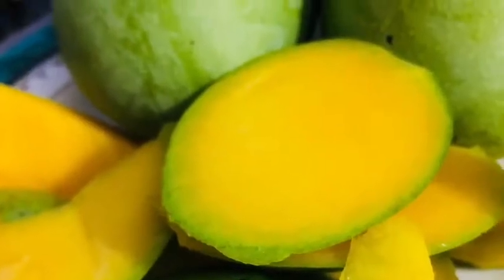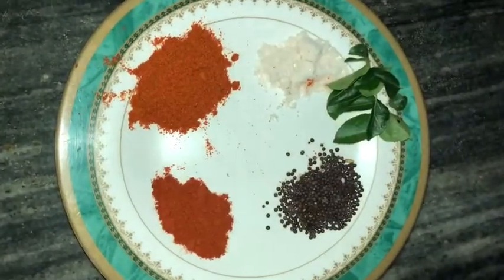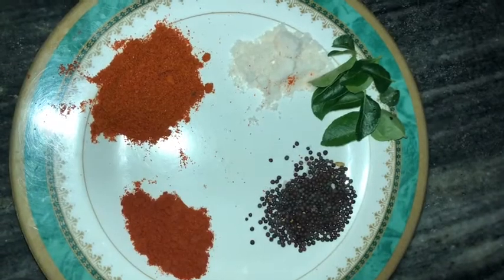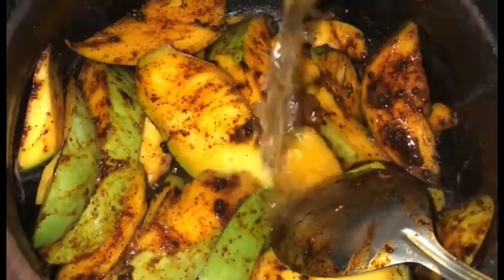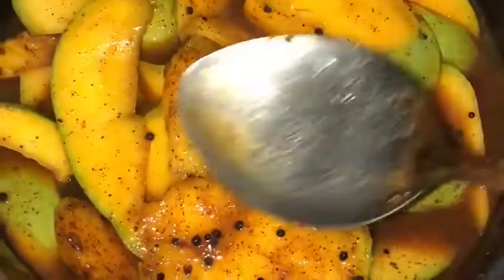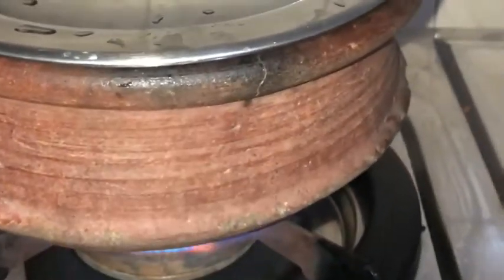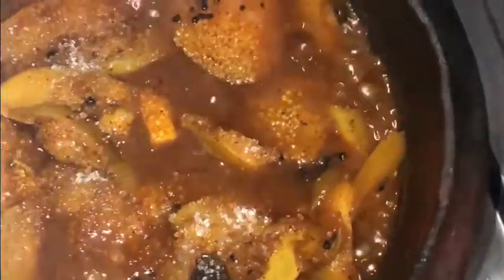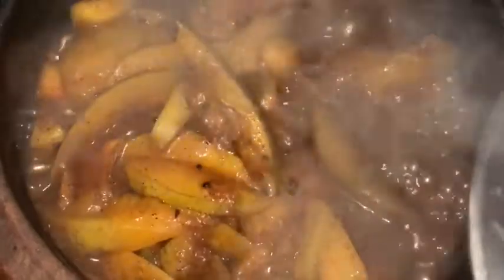കടുമാങ്ങ ഇതുപോലെ തയ്യാറാക്കി നോക്കൂ...😋😋😋|| simple kadumanga ||kerala kadumanga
ingredients for making kadumanga:

മാങ്ങ  :  3 എണ്ണം
കുടുക് :1 table spoon
മുളക് പൊടി:1table spoon
കാശ്മീരി മുളക് പൊടി :1 table spoon
ഉപ്പ് : 1 table spoon
കറിവേപ്പില
വെള്ളം : അര കപ്പ്
പഞ്ചസാര : 1 table spoon
വെളിച്ചെണ്ണ : 1 table spoon

in this video i explaining it detail so
keep watching..😋
Querry Solved
how to make simple kadumanga
how to make kerala kadumanga
mango recipes